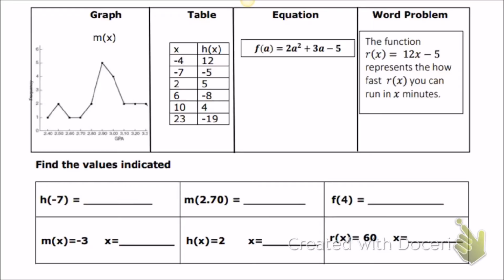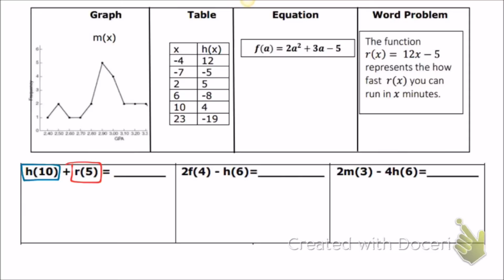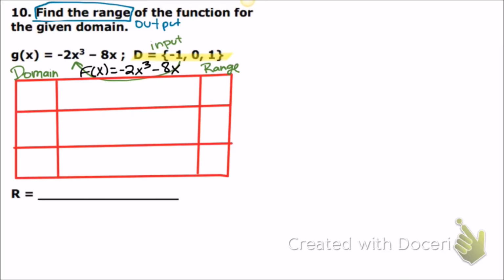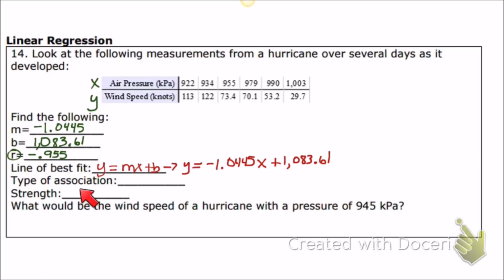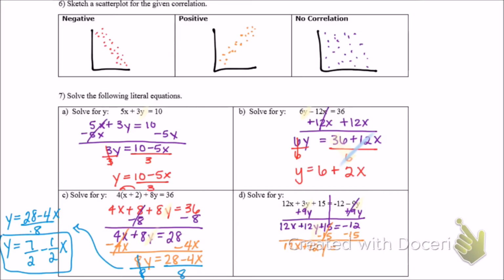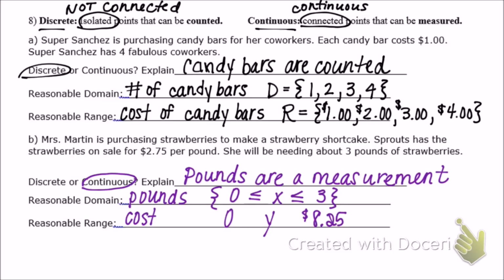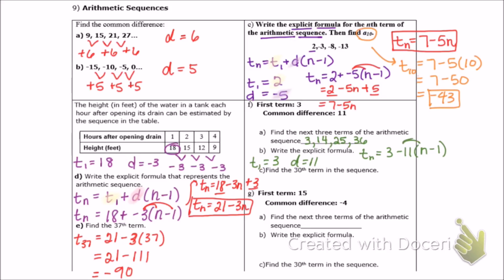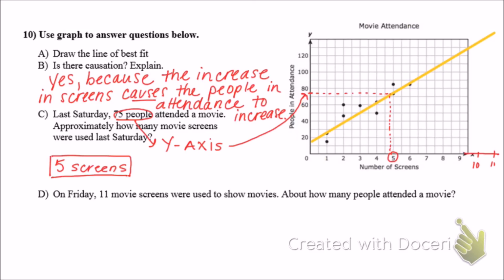Test Review Final